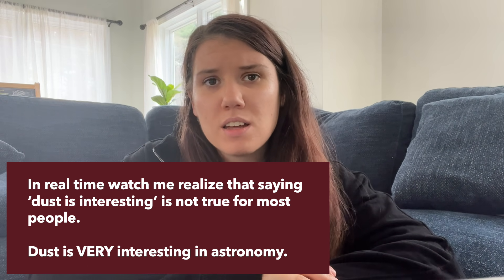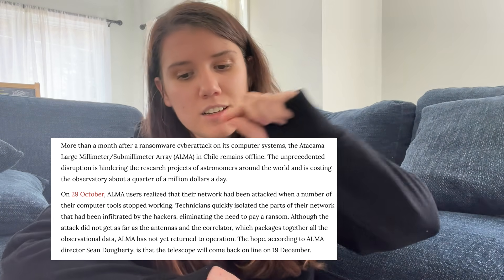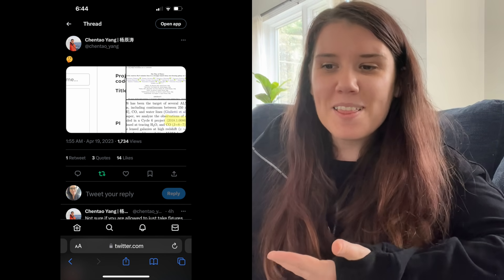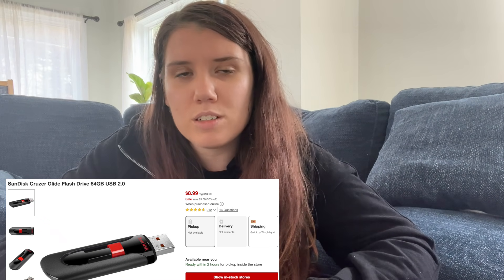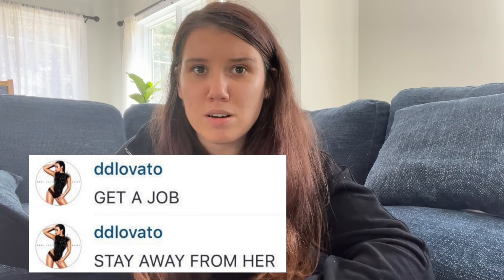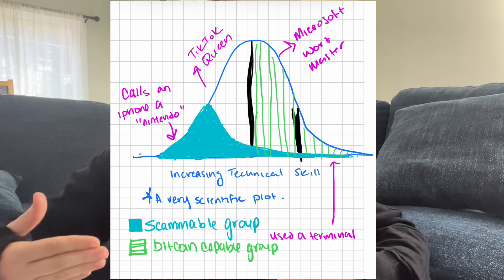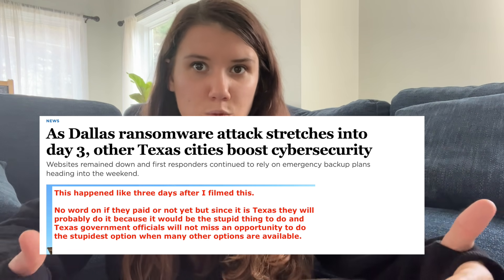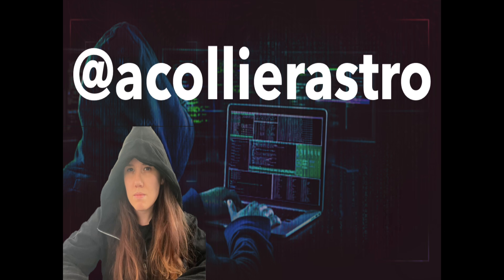how to hack a telescope | ransomware sucks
It would be cool if people would stop scamming other people.

I don't think anyone actually saw the movie I'm referencing with 'GENIUS HACKER MIT' It's called blackhat with Chris Hemsworth and I have not seen it either. I just think it's funny that the public perception of hackers who scam is 'genius' rather than 'jerk'.